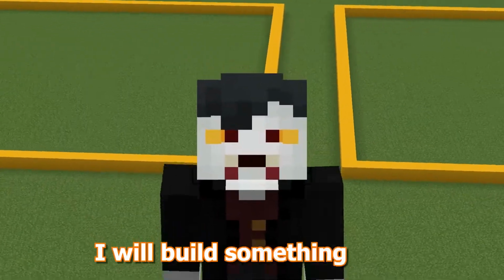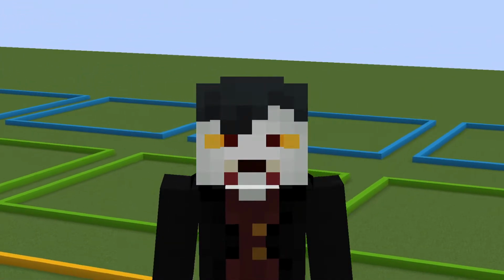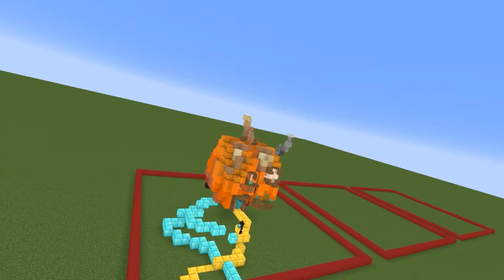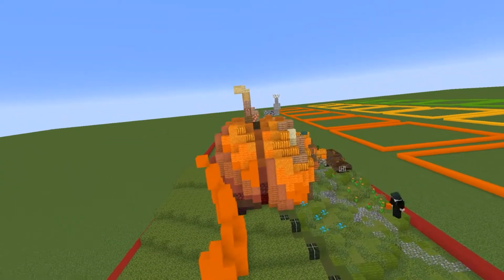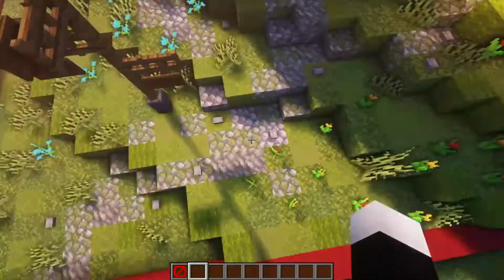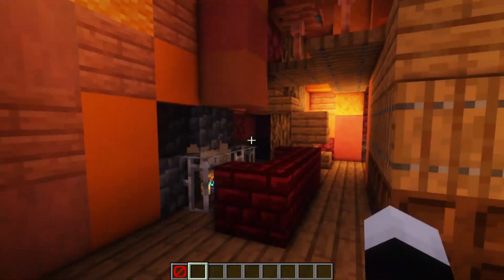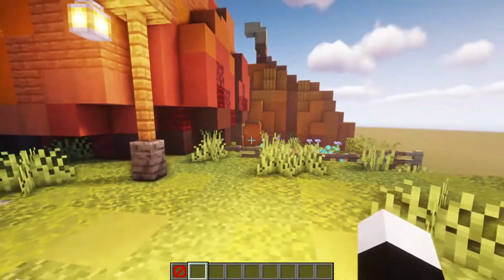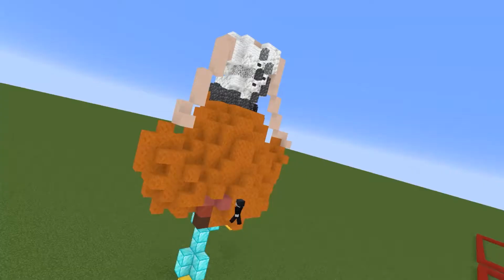I built something EVERY DAY for 30 Days | Week 1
I've challenged myself to do a Minecraft build EVERY SINGLE DAY for the whole of October! This is week 1 where I did 3 different designs for each day!

Timestamps:
0:00 Intro
0:43 Pumpkin Village
3:32 Little 'Orange' Riding Hood
5:35 Fox Organic